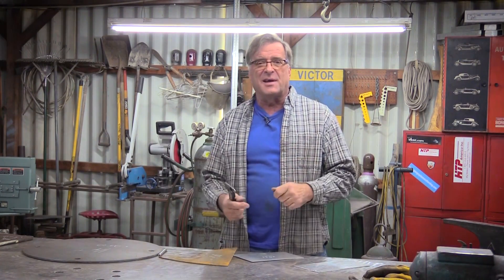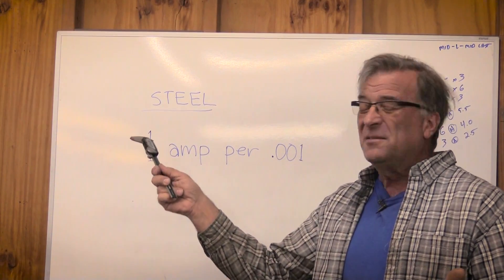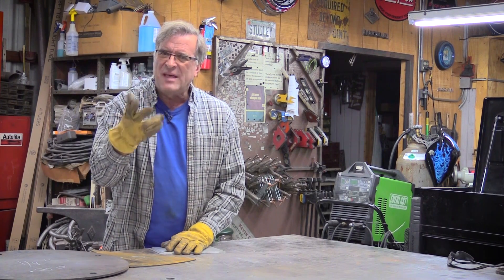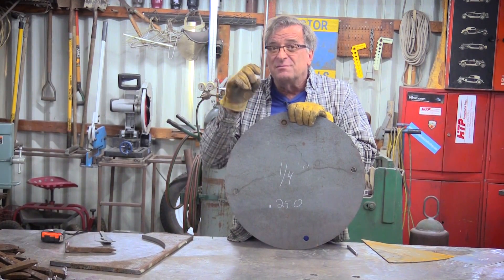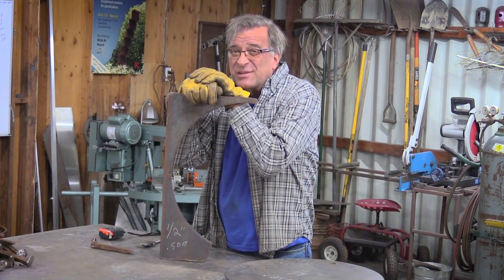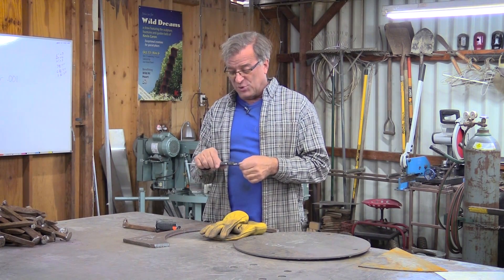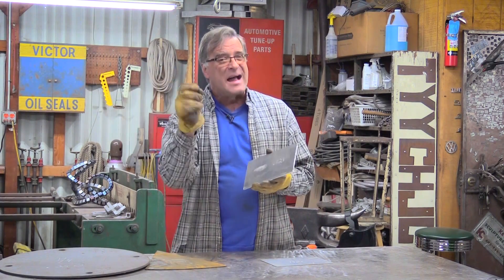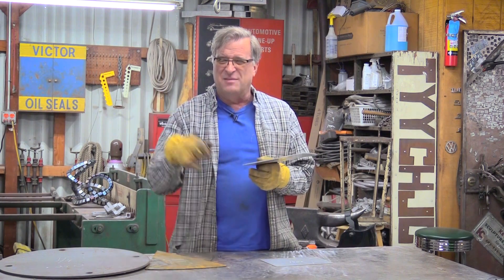How to Set Your TIG & Stick Welders - Kevin Caron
- Artist Kevin Caron shares a cool rule of thumb for knowing how to set your TIG and stick welders .

How do you set your welder? What kind of amps do you use? What kind of volts? How do you know what the settings need to be?

There's a rule of thumb that works really well from thin metals up to about a half inch and maybe 3/4" of an inch. As your metal gets thicker, the rule doesn't work quite right.

The rule of thumb for working with steel is one amp per 1000s of thickness. This is just a guideline, a basic ballpark, but it gives you somewhere to start. You'll need to adjust it depending on what position you're in, what machine you're using, etc. Your machine may run a little hotter, for instance.

Keep in mind this rule of thumb only works with TIG and stick. It doesn't work with MIG welding.

A lot of people use 1/8" plate steel. Kevin Caron shows a piece of 1/8" steel and says it is .125 on his caliper, so that means you need about 125 amps to start.

Next Kevin Caron shows a big chunk of 1/4" steel plate, the kind he uses for the base of a sculpture. Quarter inch is .250 thousands thick, so that translates to 250 amps. So you know that's about what you're going to get started with. See how that works, then adjust it, depending upon your machine.

Then he shows a chunk of 1/2" inch plate. That comes out to .500. Do you really need 500 amps to weld it? In a single pass, you might. Again, it depends upon your welder.

How do you know how thick a piece of metal is?

Kevin Caron shows a tape measure that has fractions across the bottom of the tape.

If you want to cut out a step converting fractions to decimals, use a caliper because it reads in decimals. So it'll tell you exactly what thickness your metal is. Then you can just do the math from there. Just make sure the caliper isn't displaying in millimeters - that screws up the measurements all together.

Kevin Caron uses a lot of aluminum in his work and that one amp per thousands for steel is not quite right for  aluminum. He takes that number and bumps it up. For example, with 1/8" aluminum plate you get 125 thousands, but with aluminum 125 amps is not quite enough. He goes up to about 135, 140, maybe even 145 amps, depending upon what position he's in. Aluminum just needs a little more horsepower.

So this is a good rule of thumb to keep in mind that'll get you in the ballpark of the right welding setting for you.

Kevin Caron is ready to go back to work, so now is the perfect time to see more free how to videos and Kevin Caron's wild sculpture.

Well, you might want to stick around another moment and see him jiggerin' his figgerin' .